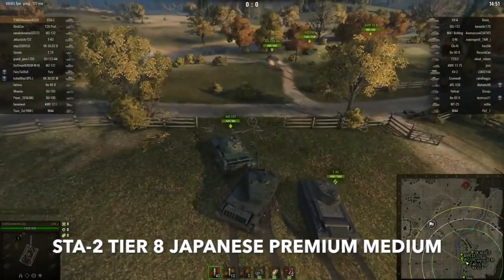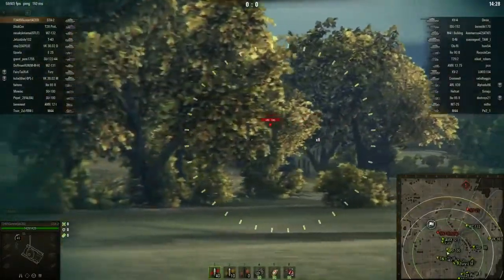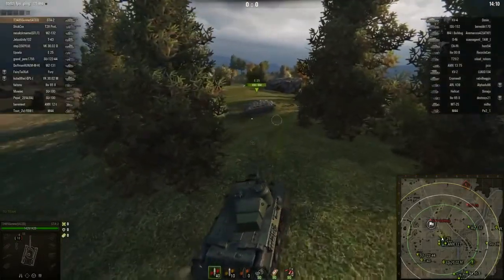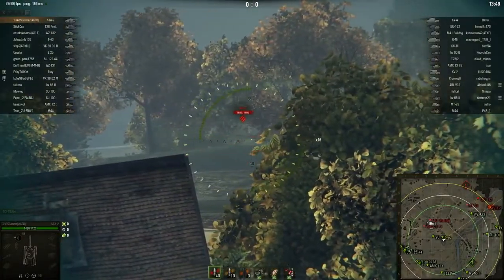World of Tanks || STA-2 REVIEW/GUIDE - BEST VALUE CREDIT MAKER!??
A short look at the STA-2 tier 8 Japanese premium medium tank.